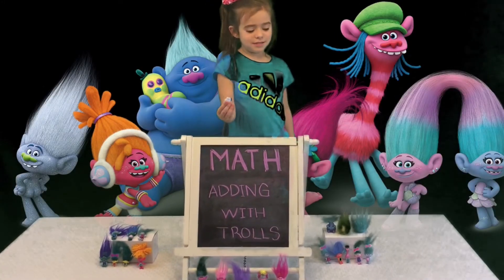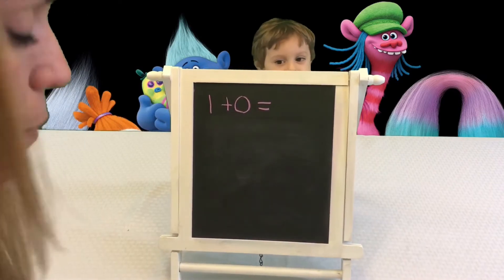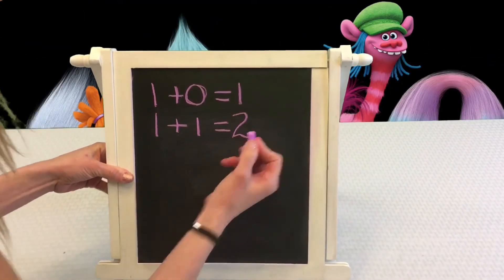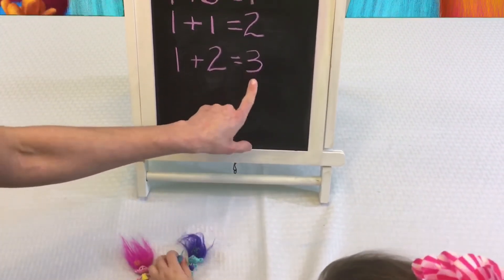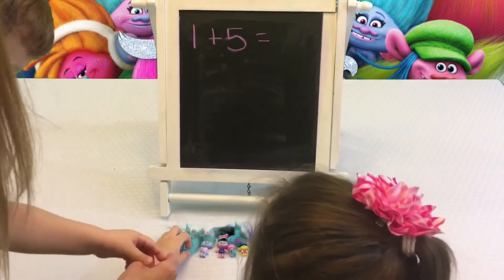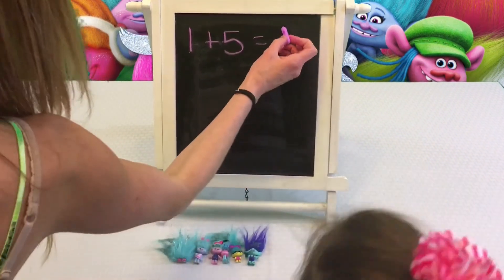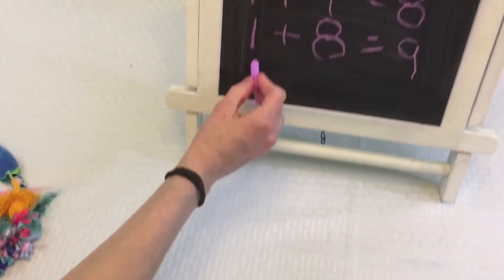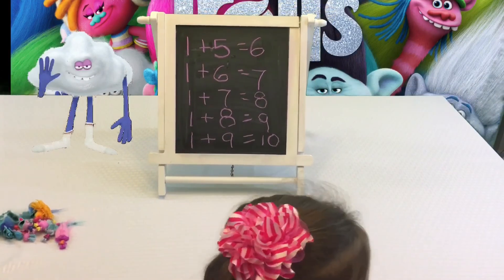TROLLS MATH! Adding 1 to 10 easy learning for toddlers and preschoolers with Trolls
Mommy teaches addition 1 to 10
1+0=1 all the way to 1+9=10
Fun creative ways to help small kids learn to add. Come on and let’s learn more.